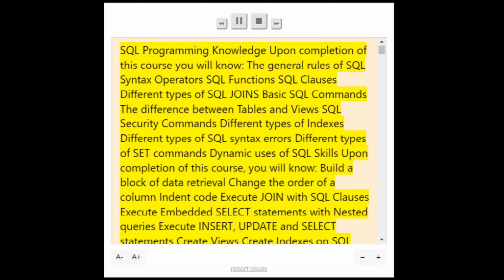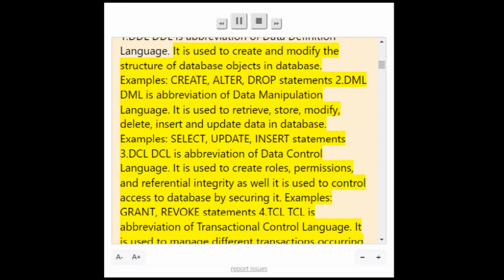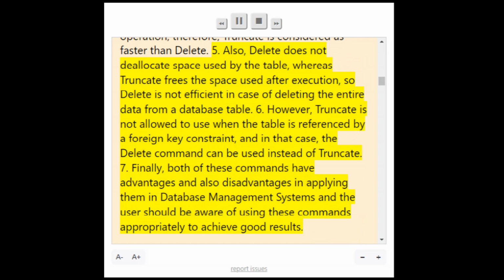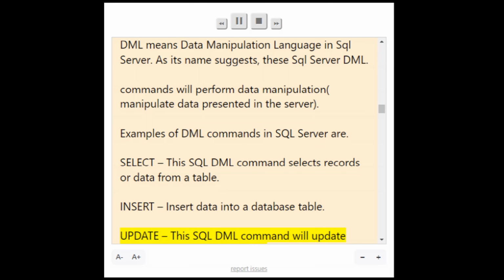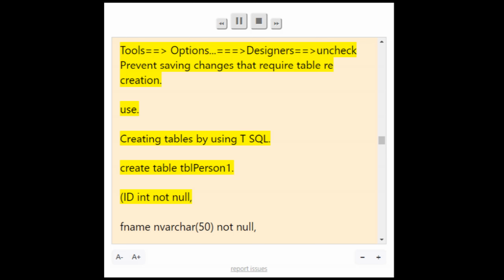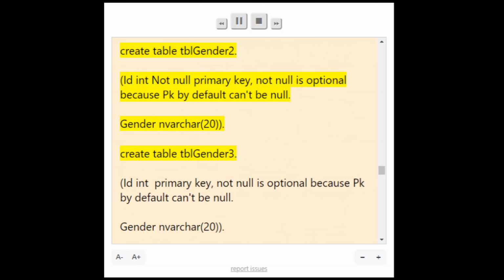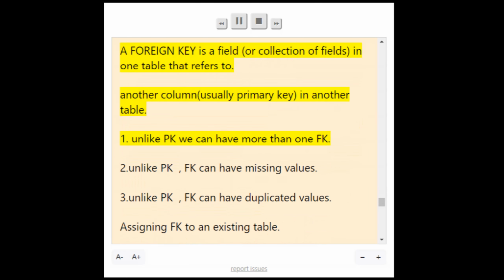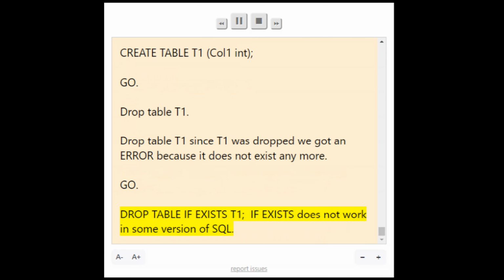SQL Programming Knowledge